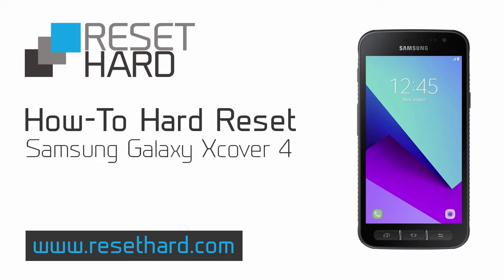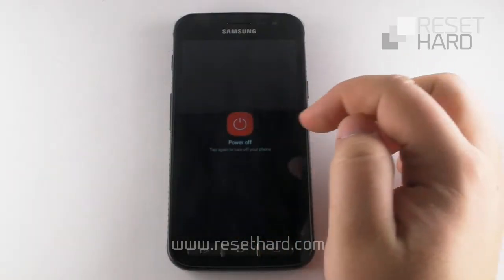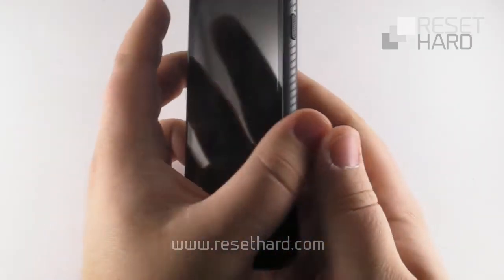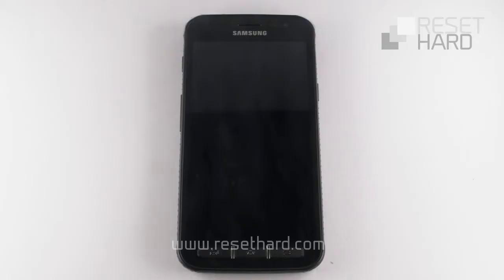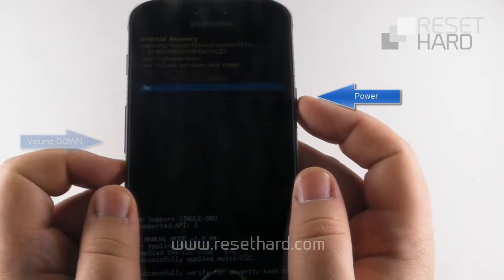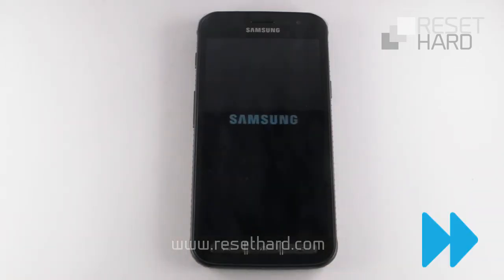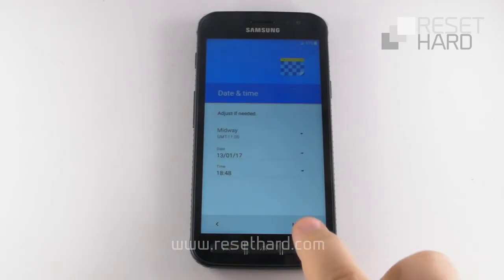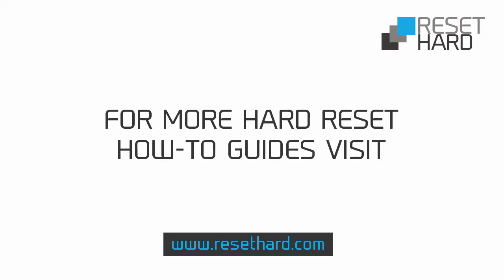How to Hard Reset Samsung Galaxy Xcover 4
Hard reset Samsung Galaxy Xcover 4 with our simple step by step instructions to return your device to its original settings or follow along with this informative how-to video.

2022 Update: I no longed make hard reset or unlocking videos. It was a cool ride from 2007 to 2018 getting 40M+ views, 38k+ subscribers and helped fix 1 million phones for FREE! 10 years back I started focusing on crypto and forex investing. Testing and utilising various strategies and services and now it's the time to spread the good again. In July 2022 I am going to start new project that help identify working strategies/products related to crypto/forex investing. Just hones reviews of exist services. For limited time I am going to open free registration to my monthly newsletter. You can join it at

for free. You will receive maximum 1 newsletter per month and you can unsubscribe any time. Hope you will join me and enjoy my new project as you did with my unlocking and hard reset videos. Thank you in advance.

Reasons why you might need to hard reset Samsung Galaxy Xcover 4 phone?

* Reset and disable forgotten screen lock password or pattern
* Might resolve slow performance of your Galaxy Xcover 4 phone
* Regain default functionality of your Galaxy Xcover 4

WARNING: Make sure to backup the data on your Galaxy Xcover 4 phone before you proceed with a hard reset - it will erase all of the data on your phone. The data on your SIM card and external memory card won’t be affected.

Steps to hard reset your Samsung Galaxy Xcover 4:

1. POWER OFF your Galaxy Xcover 4 phone
!!!. Android update may blocks turning off your device at the locked screen. Remove and insert the battery.
2. Remove the SIM card
3. Press and hold the VOLUME UP, HOME button and the POWER button together until you see the Android robot, then release the buttons
4. Press the VOLUME DOWN to reach WIPE DATA/FACTORY RESET and press the POWER button to confirm
5. Again use the VOLUME DOWN button to reach the YES - DELETE ALL USER DATA and confirm with the POWER button
6. Then choose REBOOT SYSTEM NOW with the POWER button
7. Wait until your Galaxy Xcover 4 reset is completed.
8. Your Galaxy Xcover 4 phone has been completely reset to its original factory settings.